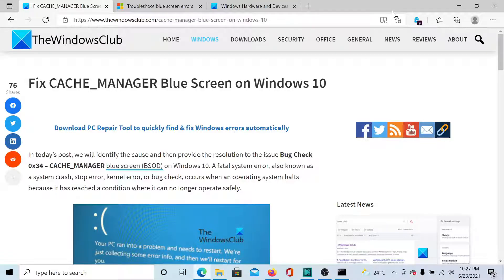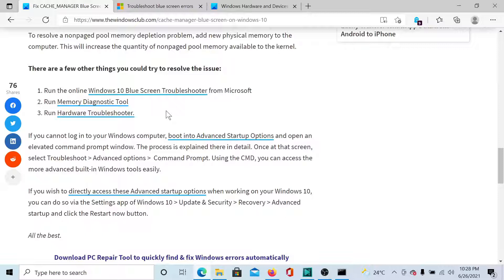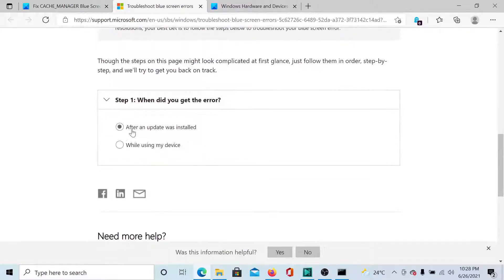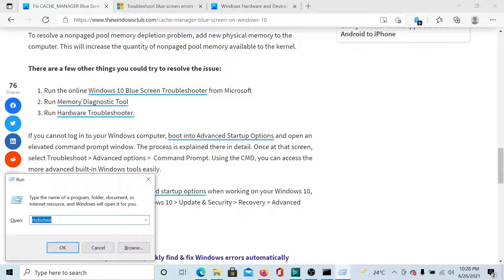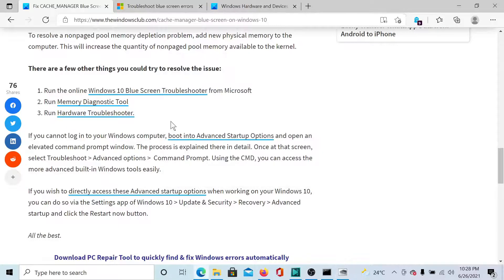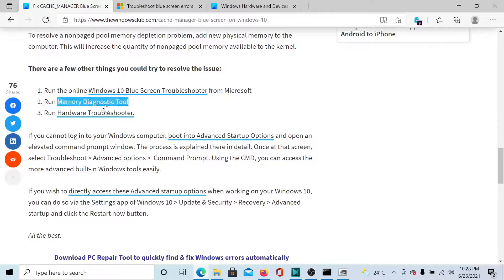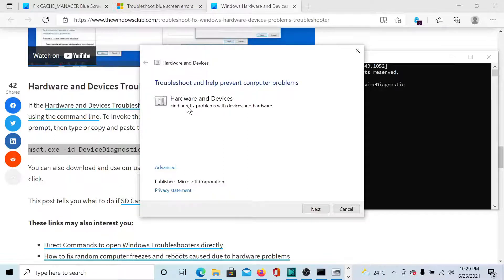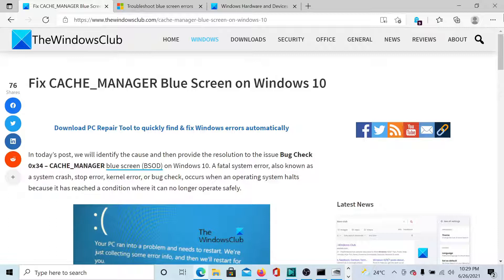Fix CACHE_MANAGER Blue Screen on Windows 10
In this guide, we will identify the cause and then provide the resolution to the issue Bug Check 0x34 – CACHE_MANAGER blue screen (BSOD) on Windows 10. A fatal system error, also known as a system crash, stop error, kernel error, or bug check, occurs when an operating system halts because it has reached a condition where it can no longer operate safely.

Here are a few fixes and solutions:

1] Run the online Windows 10 Blue Screen Troubleshooter from Microsoft

2] Run Memory Diagnostic Tool

3] Run Hardware Troubleshooter

Timecodes:
0:00 Intro
0:21 Run Windows Blue Screen troubleshooter
0:40 Run Memory Diagnostics tool
1:04 Run Hardware and Devices troubleshooter